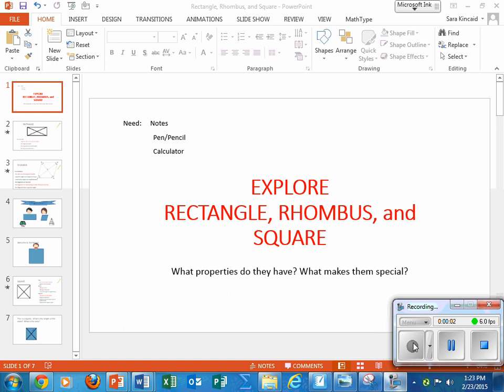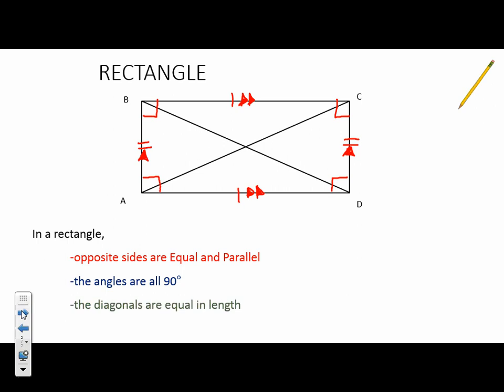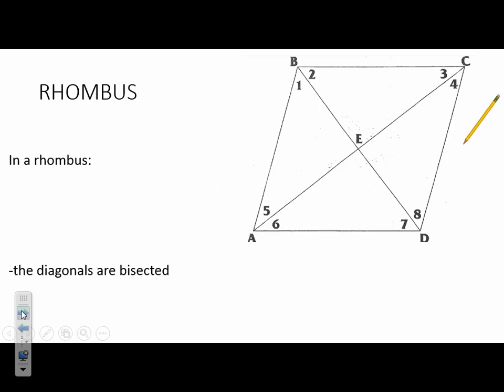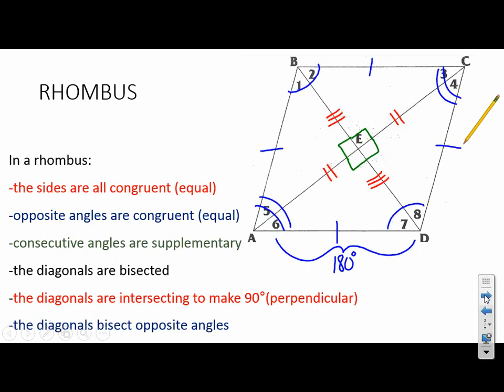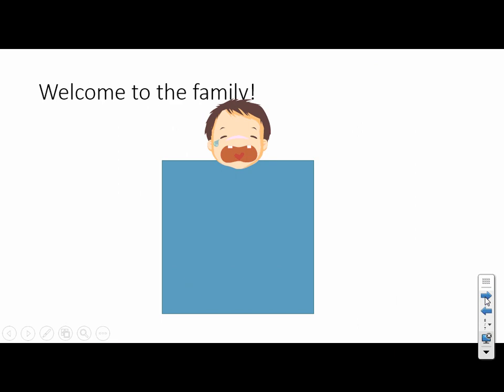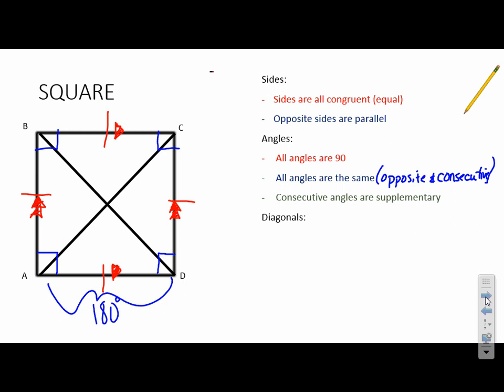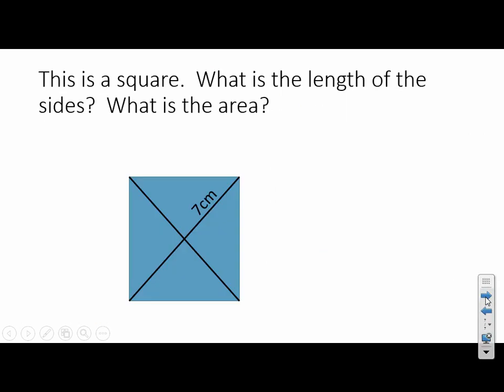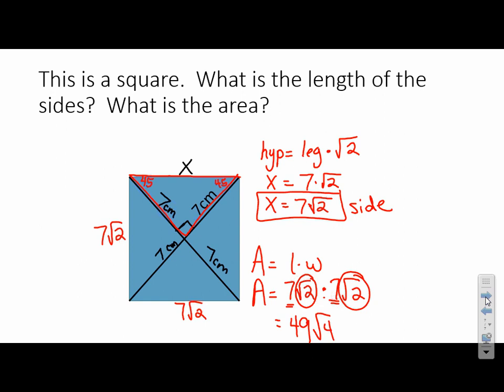rectangle, rhombus, square video